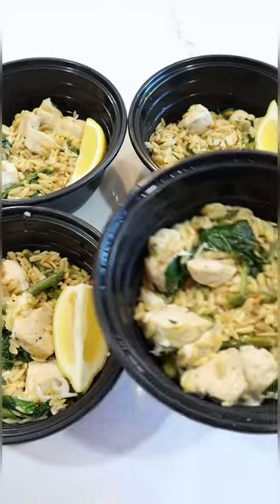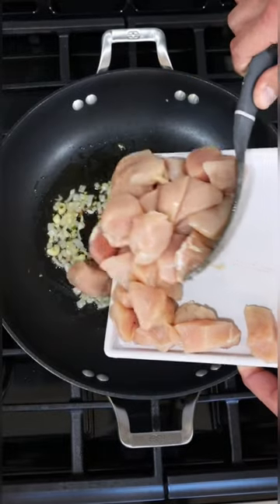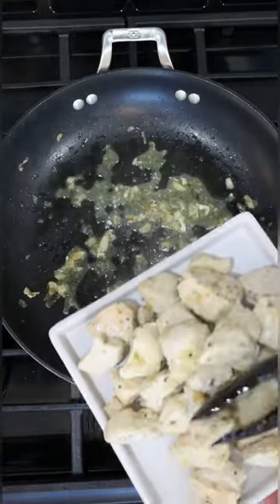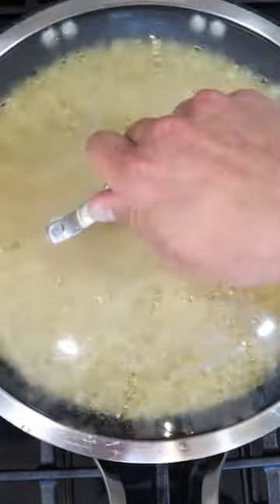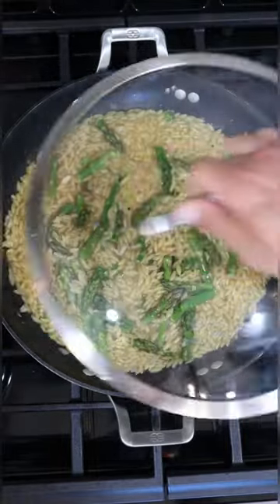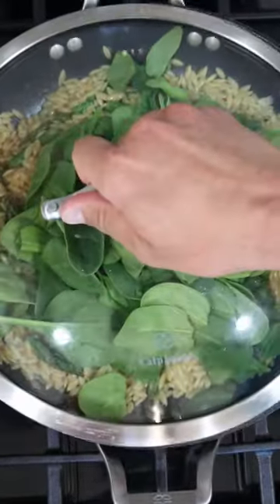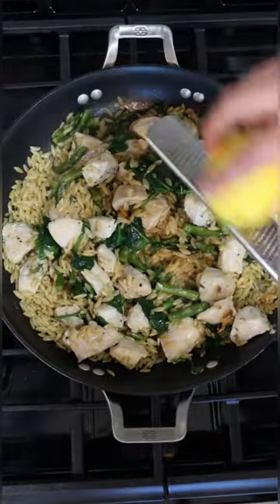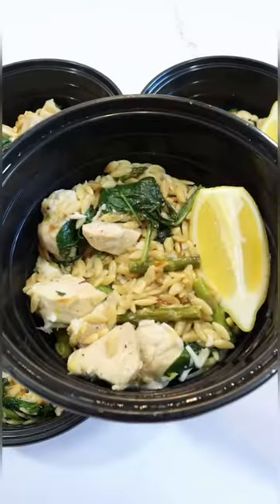Easy Lemon Chicken Meal Prep 🍋🍗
One Pot Lemon Chicken Orzo 🍋
If you’re short on time and have no desire to clean a kitchen- try out this one pot recipe!

It makes prepping and cleaning such a breeze. Plus, this one tastes great!

Be sure to save this one for later.
Here’s what you’ll need:
2 lbs chicken breast
1 cup orzo
2 cups spinach
1 lemon
1 bunch of asparagus
1/4 cup chopped shallots
3 chopped garlic cloves
1 cup shredded mozzarella
1 cups chicken broth

Directions: 👨‍🍳
Sauté the shallots and garlic over medium heat.
Add in the chicken and season with salt and pepper.
Cook for 8-10 minutes until the chicken has fully cooked.
Remove the chicken and add in the orzo and the broth.
Cover and cook for 5 minutes and then add in the asparagus, cover and cook for another 5 minutes.
Next, add in the spinach and cover until the spinach wilts.
Add back in the chicken and zest the lemon on top and add in the lemon juice of that lemon.
Sprinkle in the mozzarella and cover with the lid to melt.
Mix it all together and distribute into your meal prep containers.